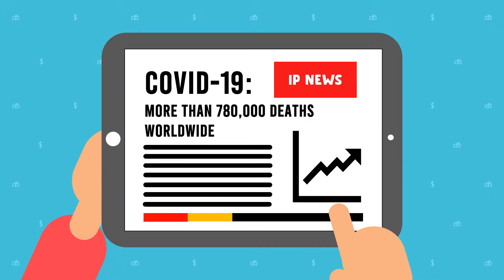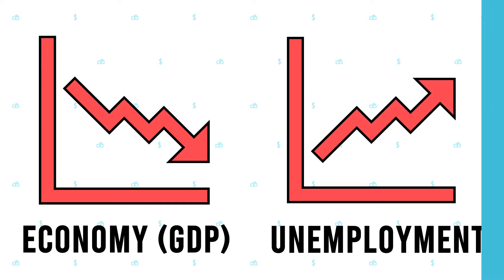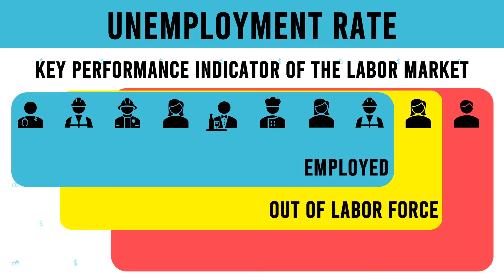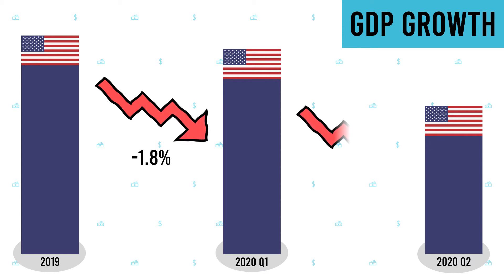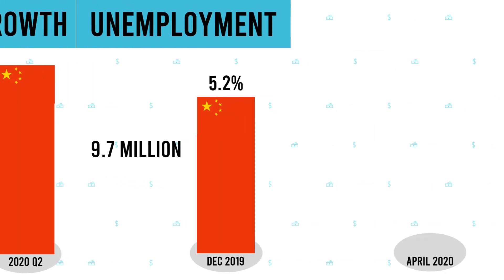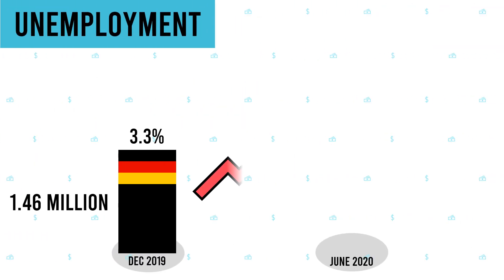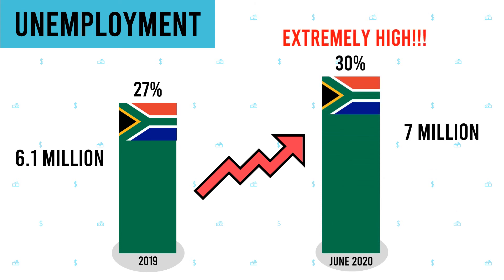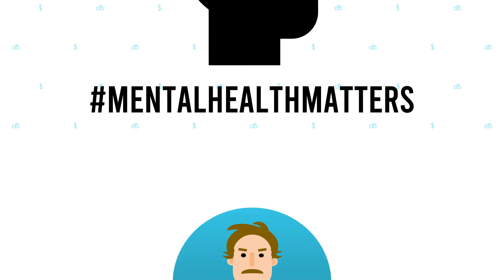Covid-19: Economy and Unemployment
A quick video to illustrate how the Covid-19 Pandemic has impacted the economy and unemployment of the United States, China, Germany and South Africa.